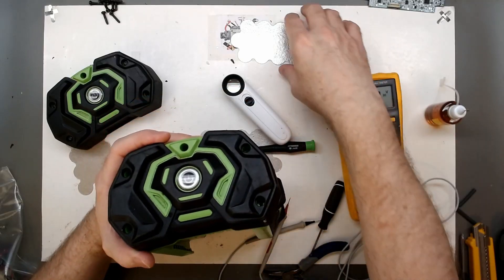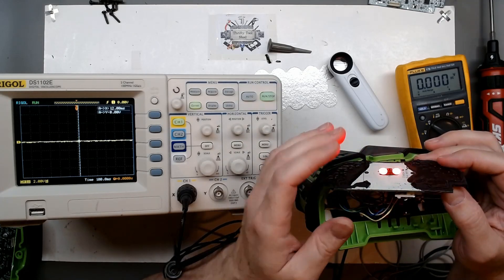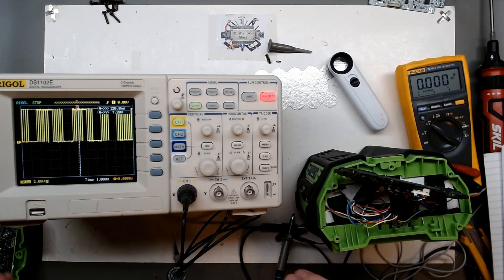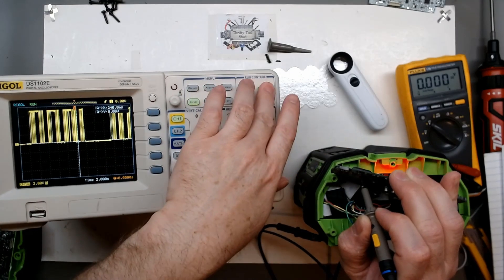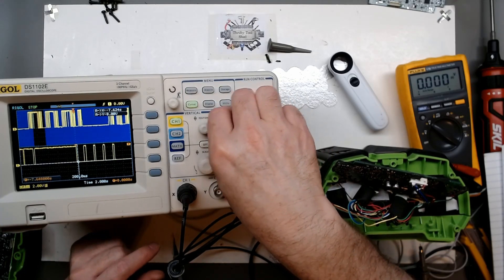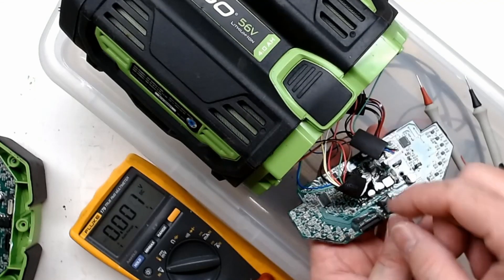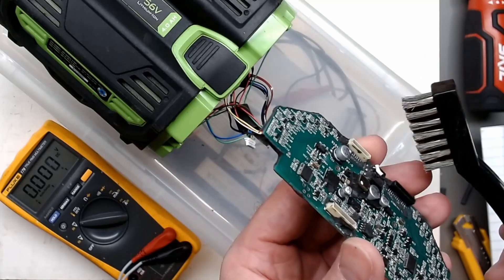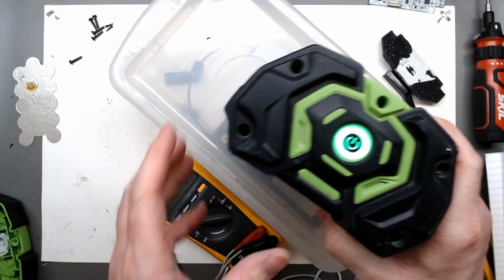EGO 4.0AH Repair #3 (LED Blinking Red)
In this video we take a look at the BMS board blinking red. We test all test points and narrow the issue down to the connectors for the cell monitoring. We are able to get a working spare BMS for the 4.0AH packs.  We also take a brief look into the blink pulses from the LED on the oscilloscope.

200MHZ Rigol DS1202Z-E scope if needed

0-60V 0-5A Power Supply if needed

150W Load Tester if needed